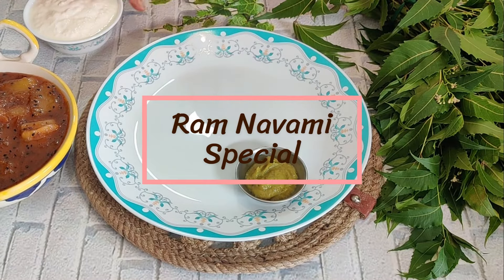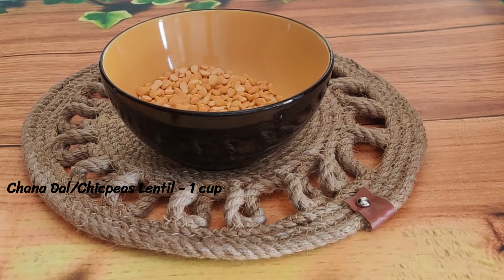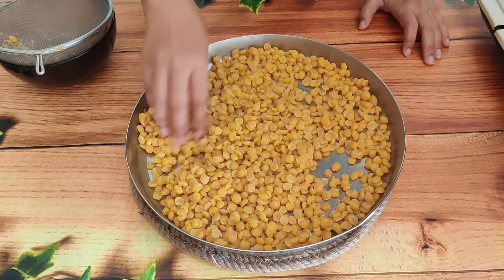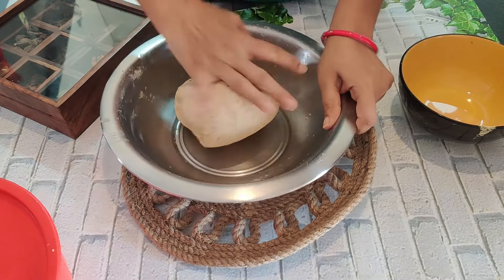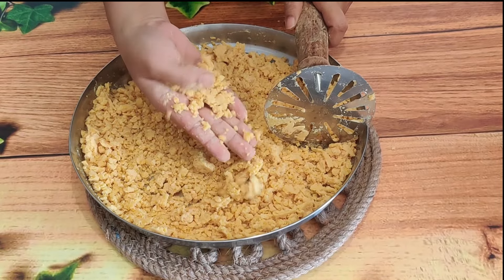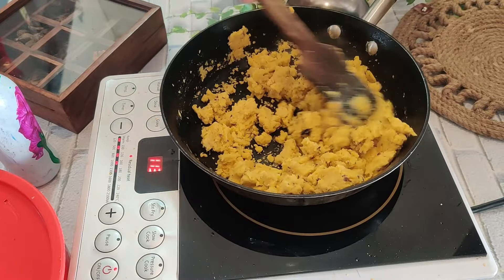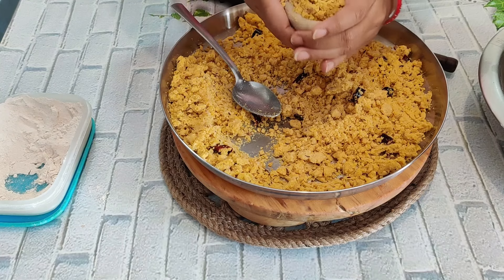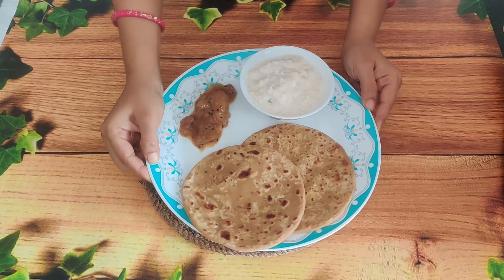Mouthwatering Dal Paratha: Perfect Ram Navami Treat | Stuffed Dal Paratha | Dal Puri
Celebrate Ram Navami with this special recipe for stuffed dal paratha! This traditional dish is perfect for the festive occasion. Enjoy the delicious flavors of dal in every bite!

Ingredients :
For Stuffing :
Chana Daal -  1cup
Salt as per taste
Red chili - 4
Jeera whole - 1 tspn
Chopped Garlic - 1 tblspn

For Dough -
Wheat Flour - 2.5 cup
Ajwain - 1 tspn
Ghee /Cooking Oil